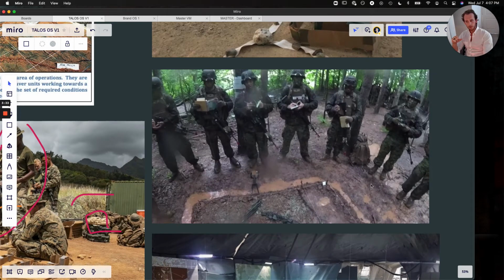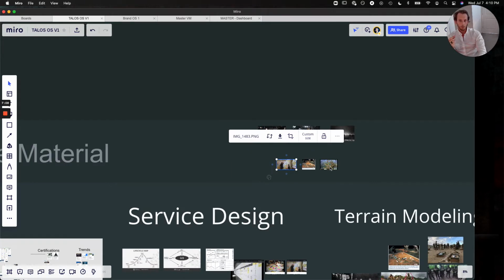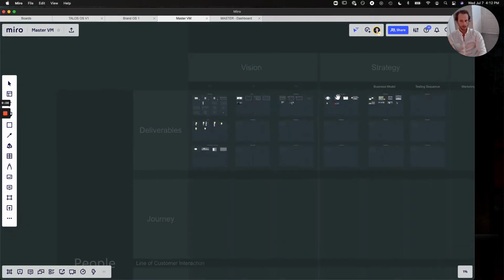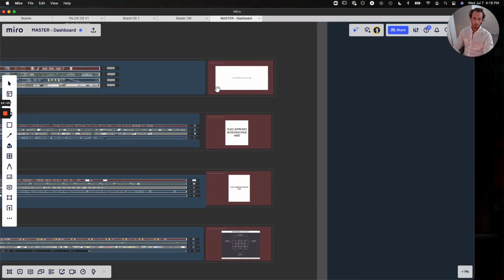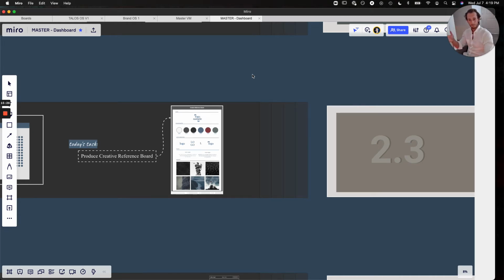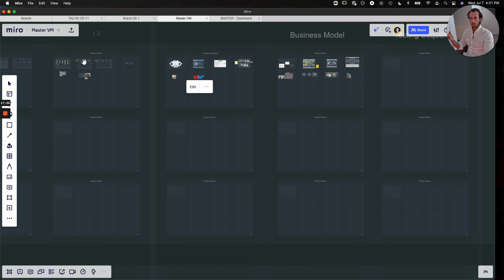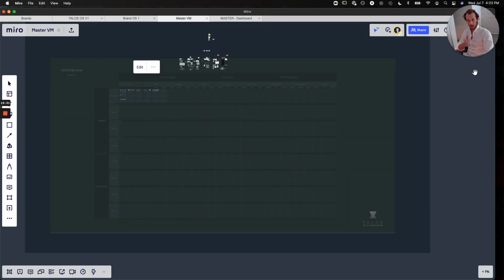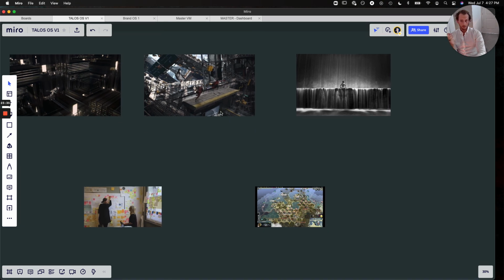Venture Map - Key Components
In this video, I breakdown some of the key components of a Venture Map. I briefly cover the fields that have made the largest contributions to the way we think about visualizing an organization.

1) Military Terrain Modeling
2) Service Design
3) Business Architecture

Beyond these three components, I share some of the other sources of information that have helped shape this team alignment tool, to include:
Alexander Osterwalder from Strategyzer, Steve Blank who originated the Customer Development Methodology, Ash Maurya from the Lean Canvas, Don Miller from StoryBrand, Joey Coleman from Never Lose a Customer Again, and Simon Sinek from Start With Why.

Our goal has been to deliver a single place that visualizes every aspect of our business in one seamlessly integrated place. If you're frustrated with the disorganization of overly fragmented business frameworks and want a Venture Map of your own, just click the link below and I will send you a free one. Beyond that, I'll even meet with you on zoom to help get your new Venture Map set up!

**All Third Party content showcased in this video is owned by its creators.